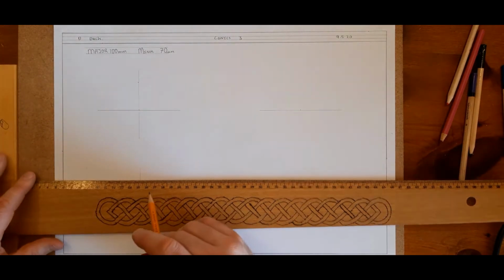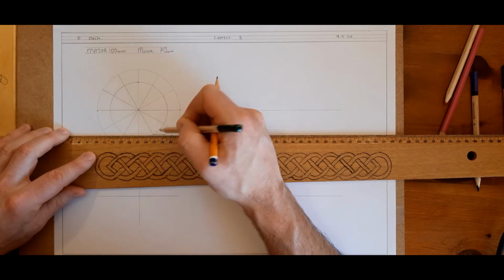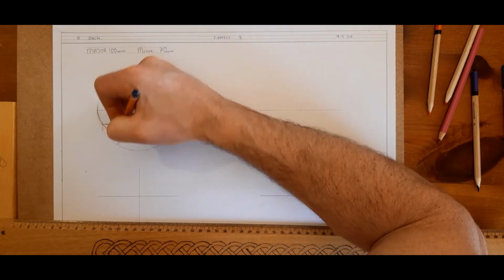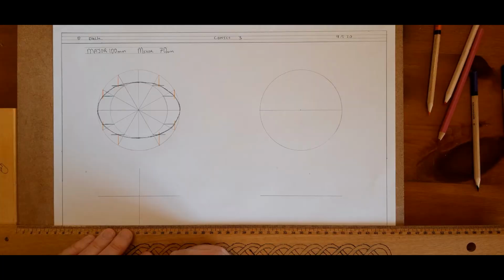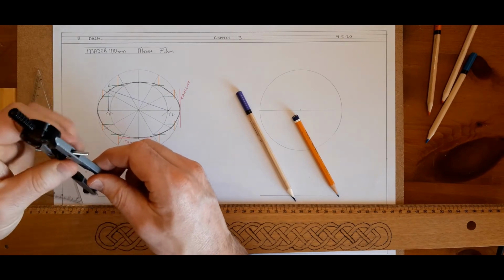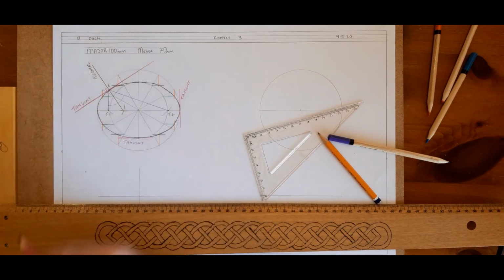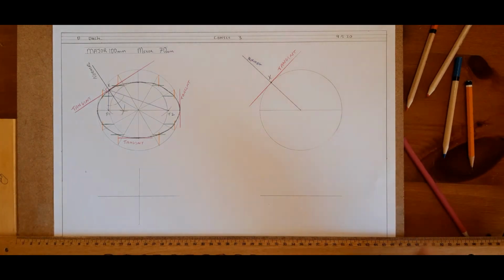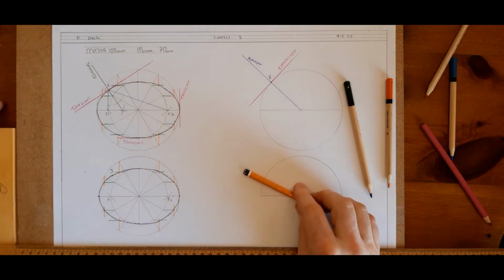Graphics Conics 3